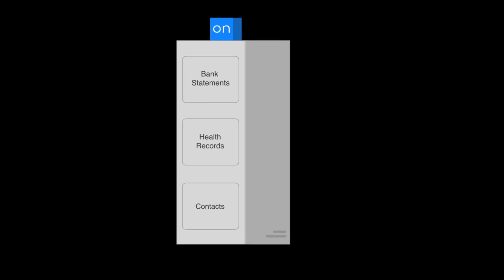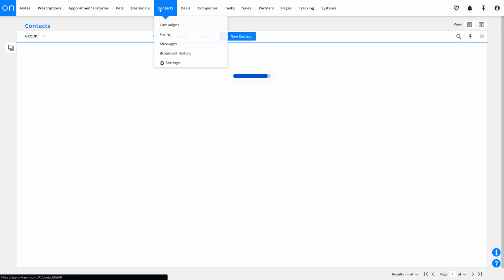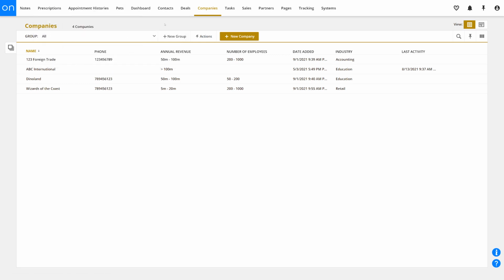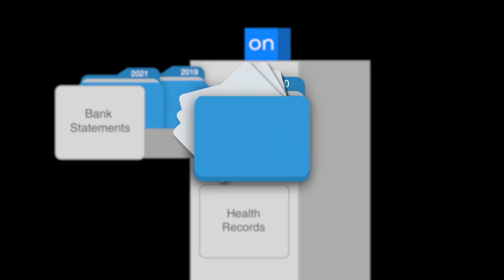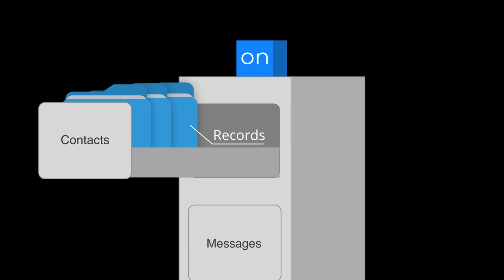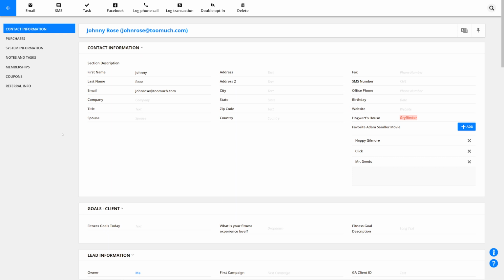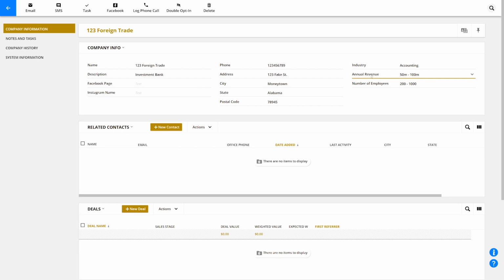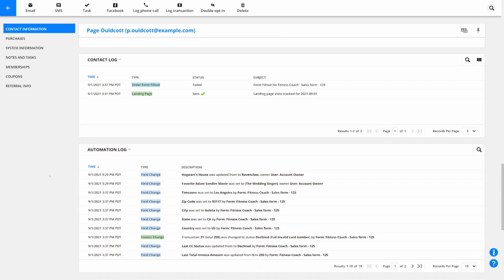Where to find your business and customer data in Ontraport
Like a file cabinet, your Ontraport account strategically organizes and stores your business data.

You'll learn:

- How objects (the drawers in your cabinet) function in Ontraport
- How data gets stored in records (your file folders)
- How to use collections
- How data gets stored in fields and logs"